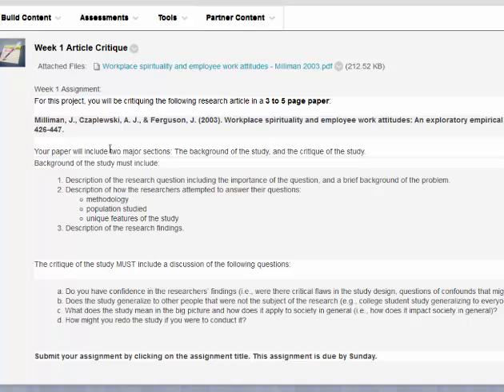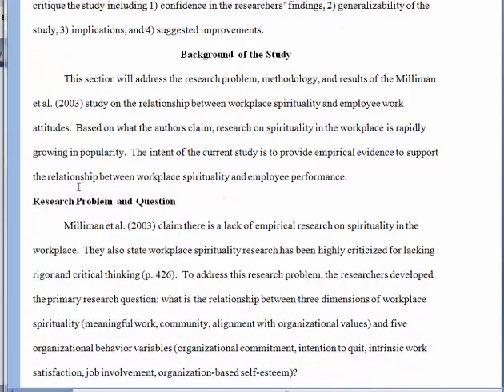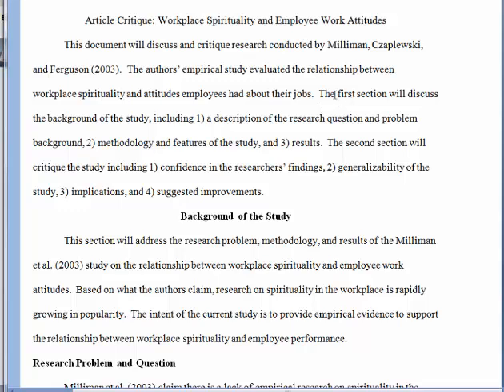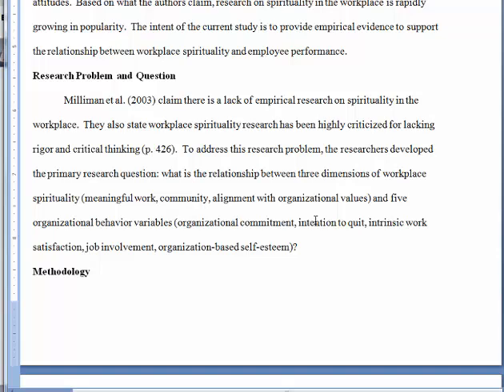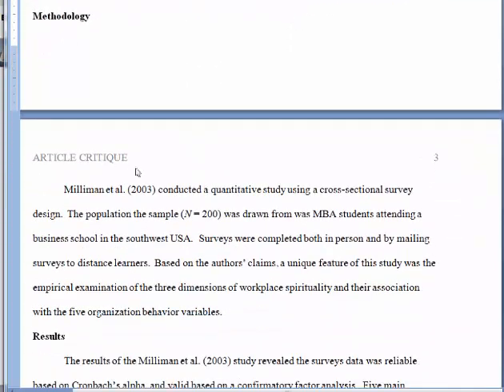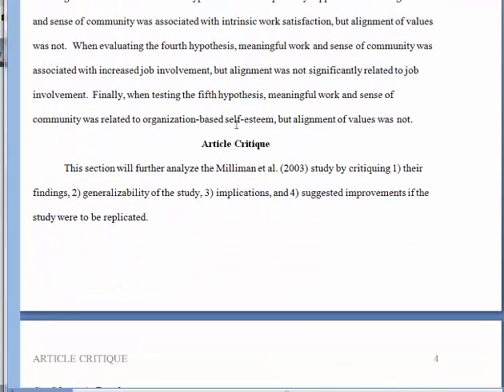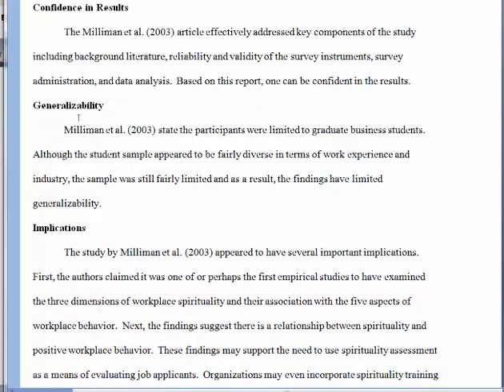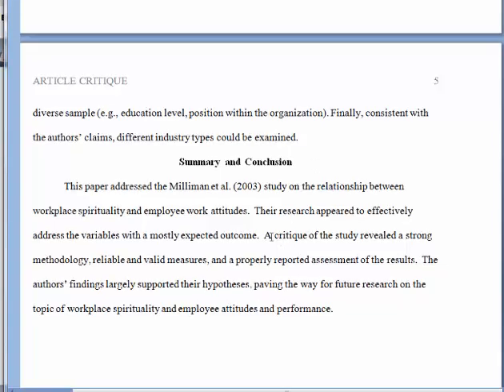Dr Dan Article Critique Assignment Example